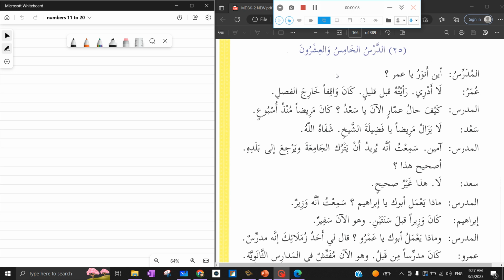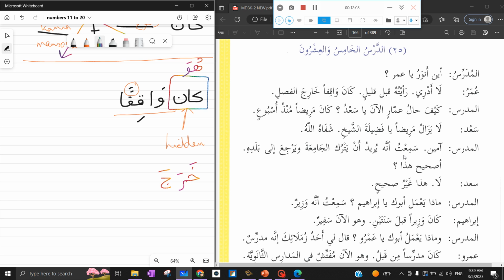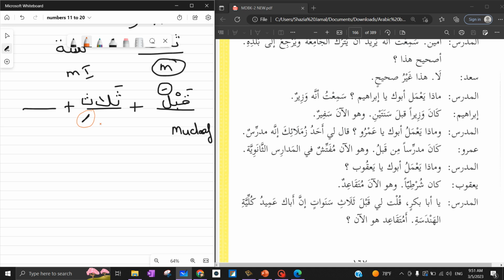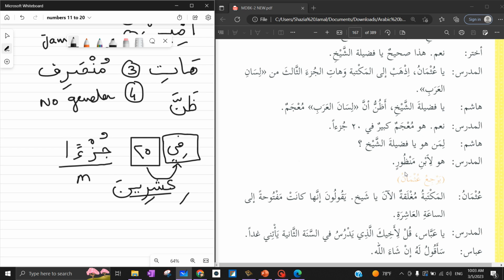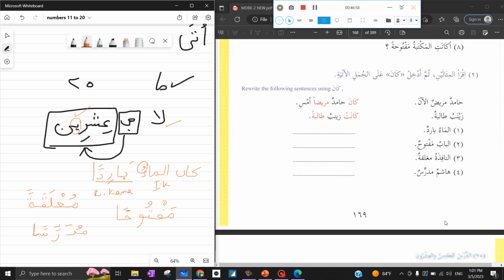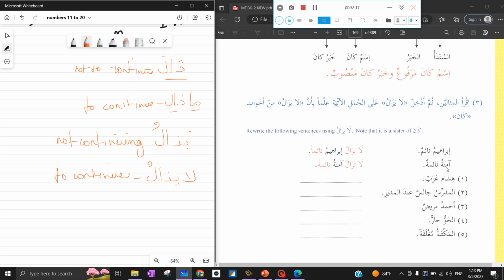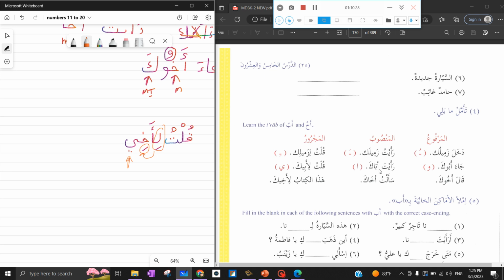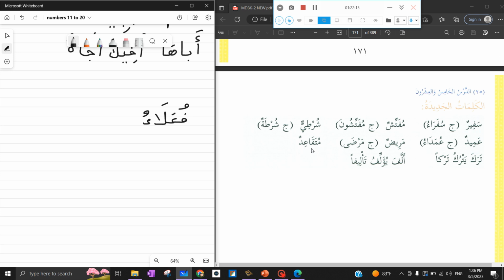Madina Book 2 ,Lesson 25 with exercises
This lesson consists of kana rules ,  its sister (لا يزالُ, ما  زال) , usage /rules of asma ul khamsa ,